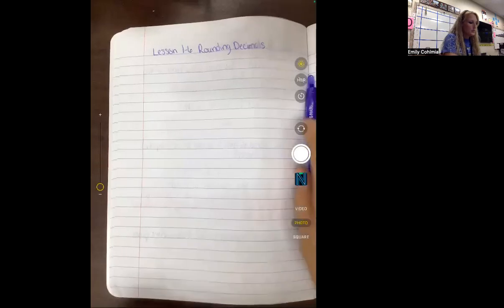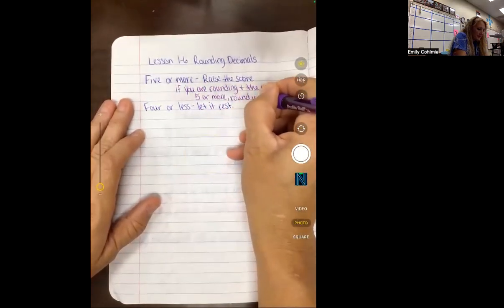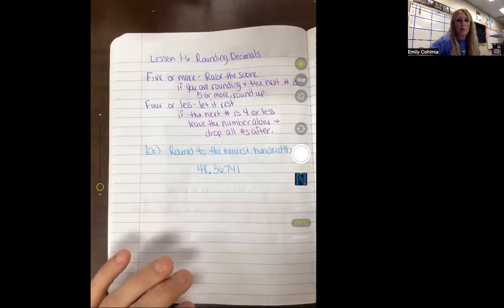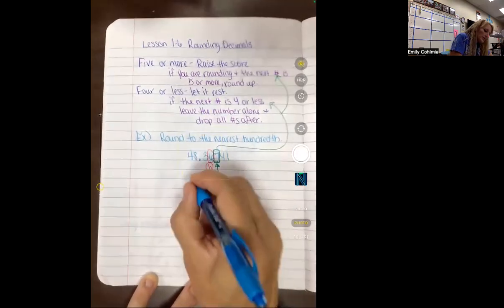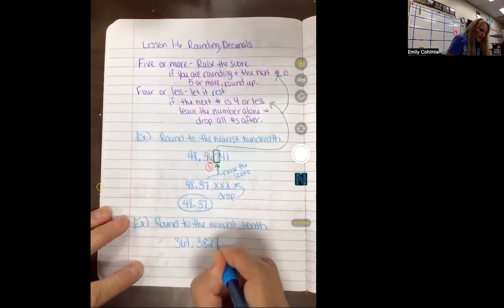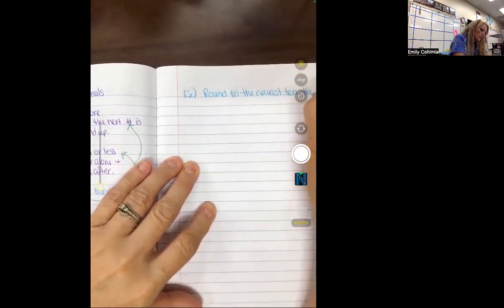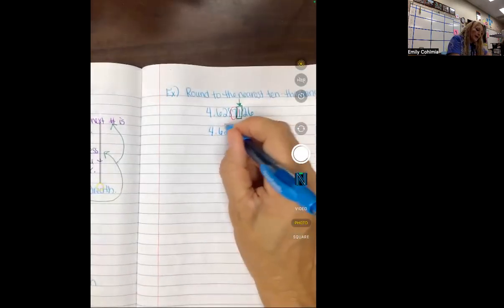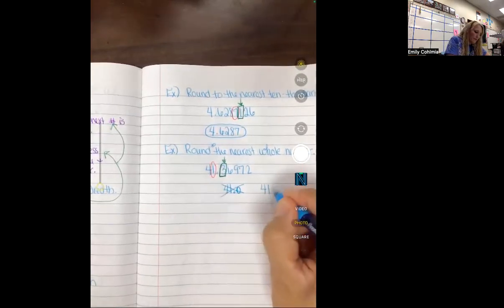PreAlg Lesson 1-5 Rounding Decimals